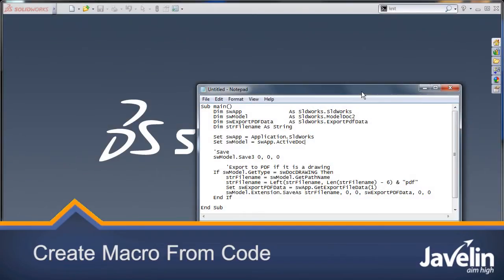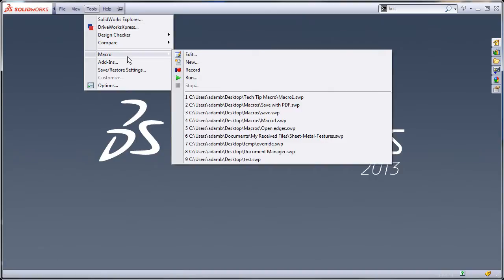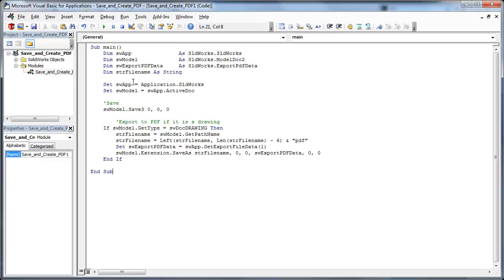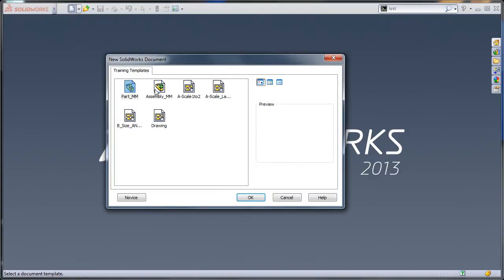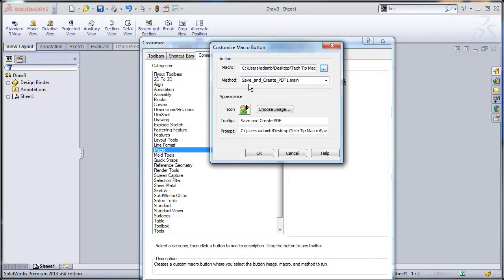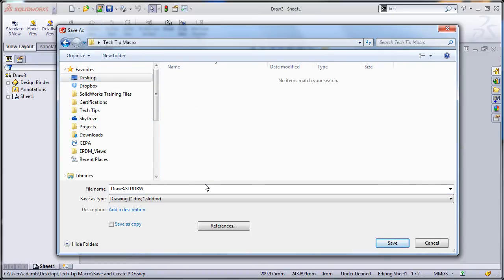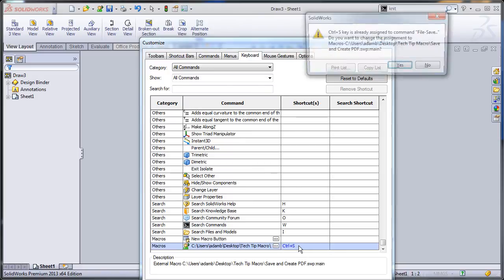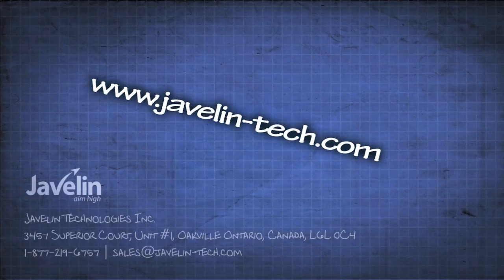SolidWorks: Create Macro From Code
If you find a macro online, sometimes people will publish the source code rather than have you download a file. In this tech tip I will show you how to take that code, make a macro button and even set a hotkey for it.